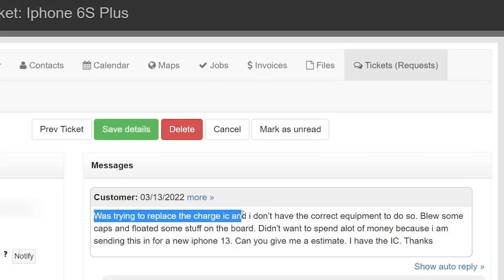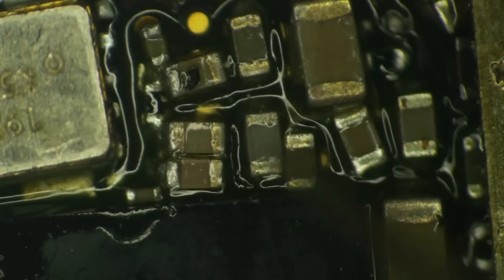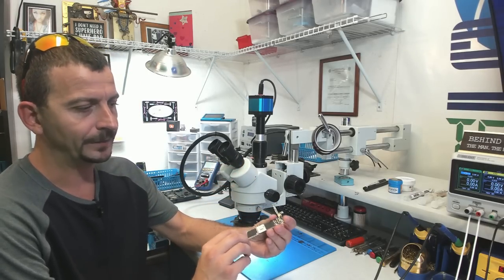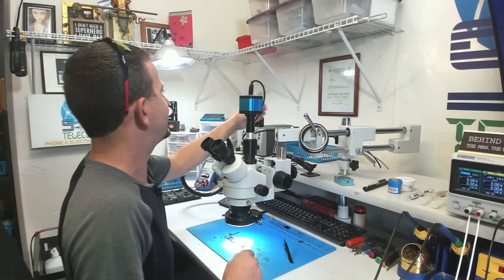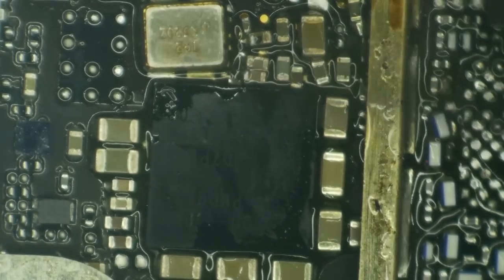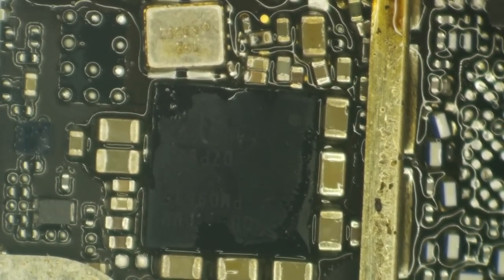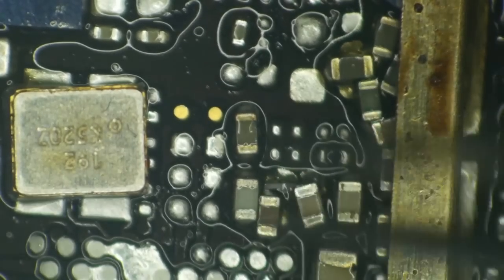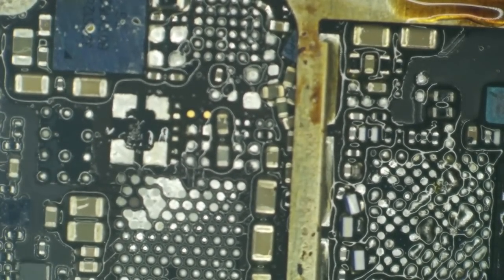Customer tried to fix it himself - An iPhone board repair rescue!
00:00 Intro
01:35 Discussion
05:00 Cleanup begins
09:32 Remove lower bracket
11:04 Cleanup & rework
27:25 Install new IC
30:04 First test
36:42 Second test
39:49 Backed up

Electrical:
DC Power Supply